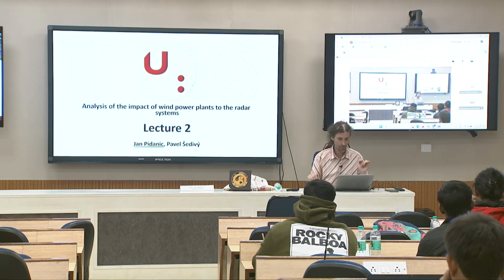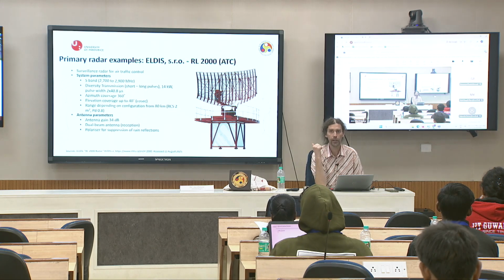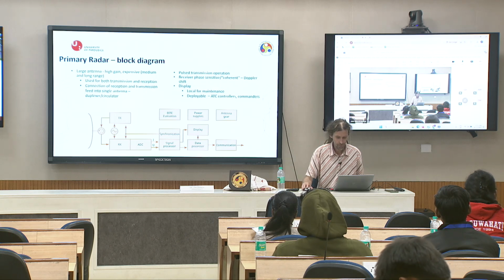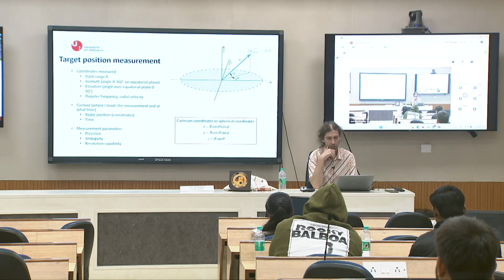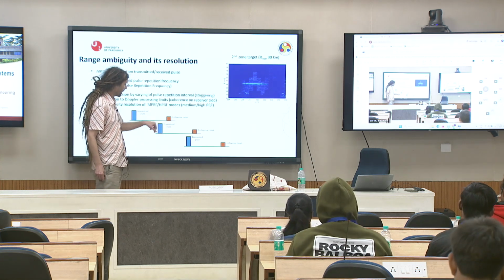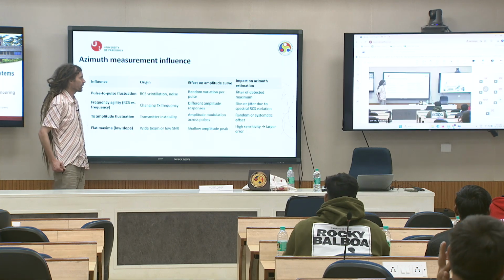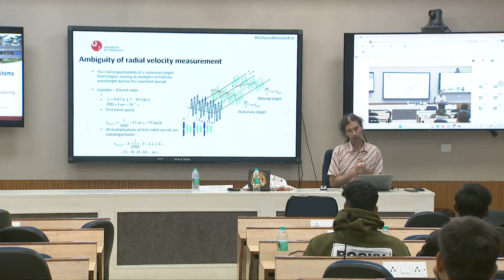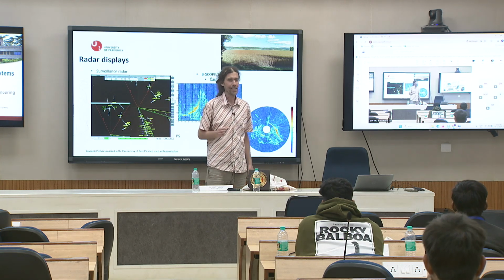L02 Primary Radar Systems